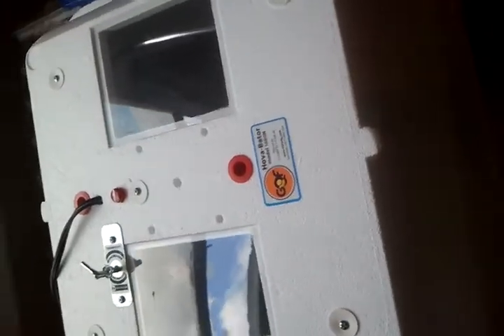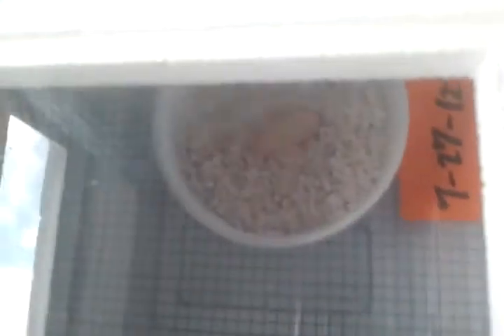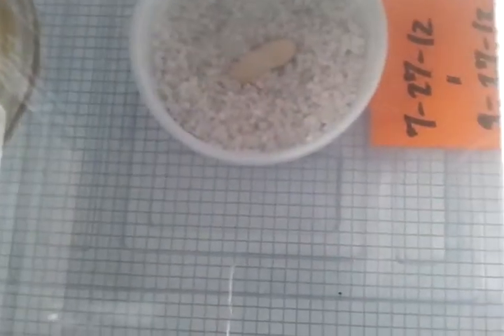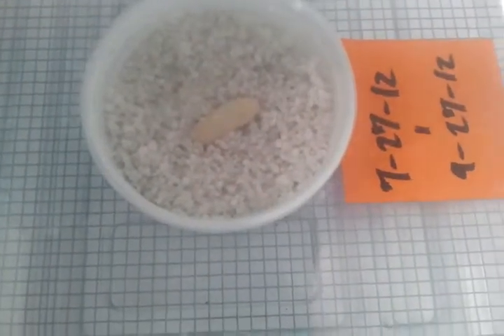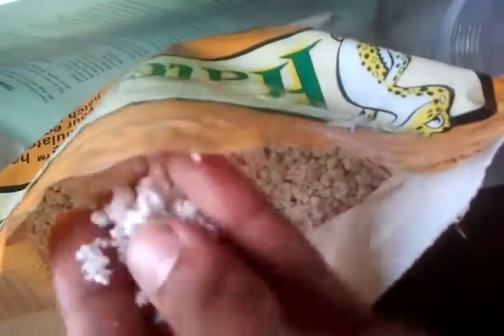New incubator from lllreptile